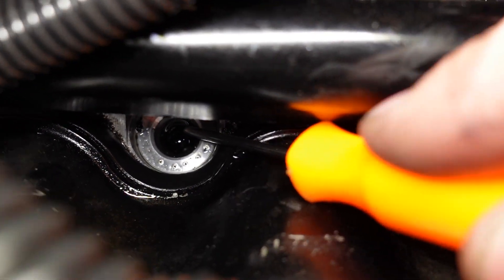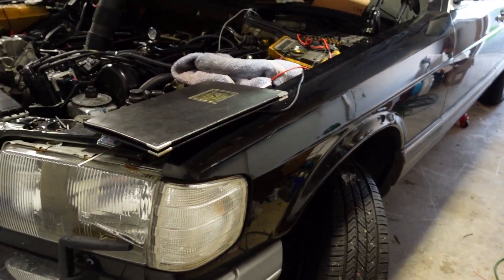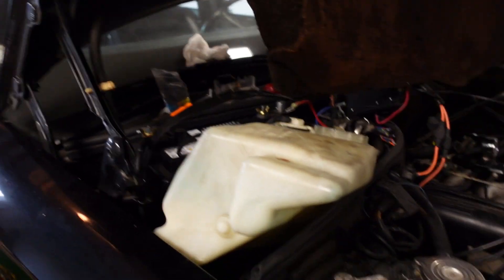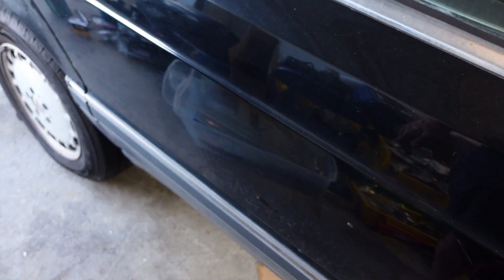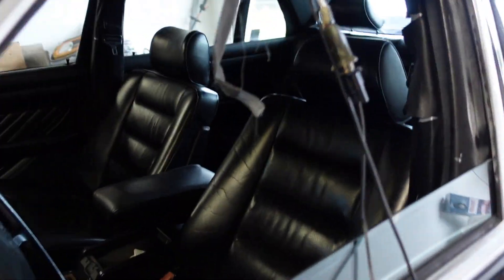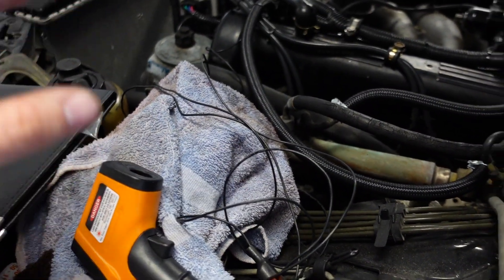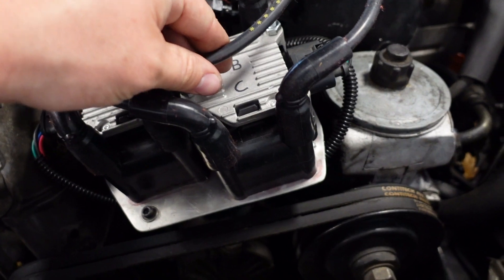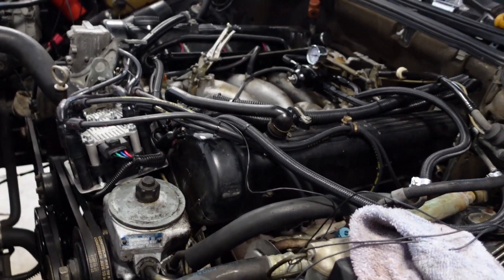1989 Mercedes-Benz 560SEL EFI Conversion: First Start! [15]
Got it running! Nothing but exhaust and small things left. I may reverse the timing map out of the EZL unit.

Documenting the process of converting my 1989 560SEL M117 from Bosch K-jetronic to EFI.